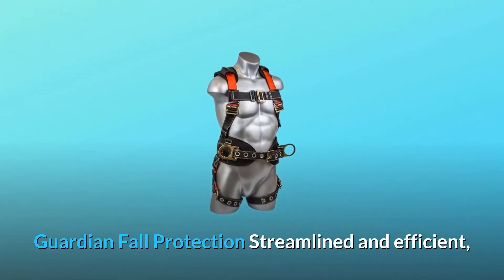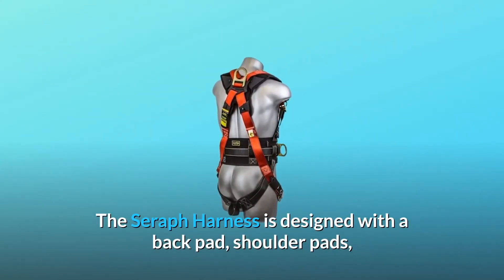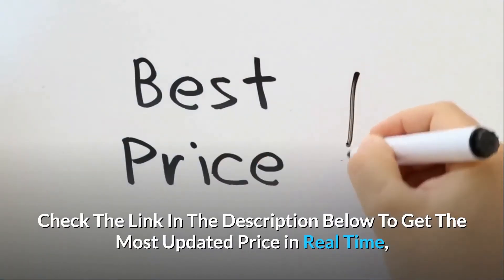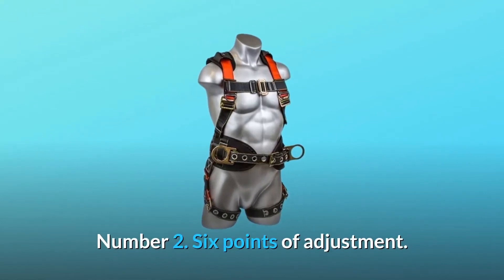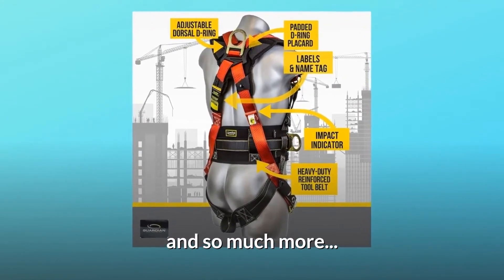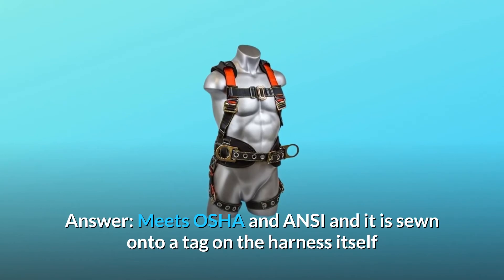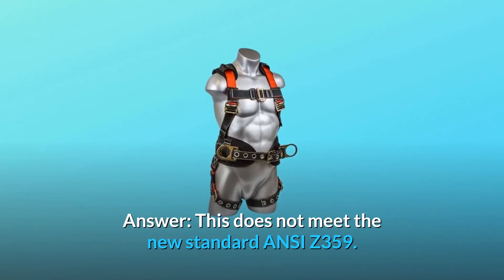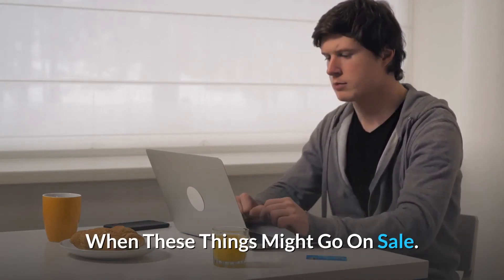Guardian Fall Protection 11173 M-L Seraph Construction Harness with Side D-Rings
Check Amazon's latest price (These things might go on Sale)

Fall Defense by Guardian The Seraph Harness is streamlined and efficient, and it improves on the characteristics of the Guardian Fall Protection Velocity Harness. It's ideal for a range of fall protection applications. For enhanced comfort, the Seraph Harness has a back cushion, shoulder padding, and greater elasticity in the shoulders. It also has break-away lanyard keepers and is fast and simple to adjust.

Number one, torso buckles that can be adjusted quickly.

Number two is a six-point adjustment system.

Number three: Shoulder strap stretchability.

Hammer loops are number four.

Number 5: Leg straps with tongue buckles and side D-rings.

Frequently Asked Questions:

Question #1: Does the harness come with an Ansi or OSHA certification?
Answer: It complies with OSHA and ANSI standards and is stitched into a tag on the harness.

Question #2: Does this fulfil the new ANSI z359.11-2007 standard?
Answer: This does not comply with the new ANSI Z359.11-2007 standard.

Searches related to Guardian Fall Protection 11173 M-L Seraph Construction Harness with Side D-Rings